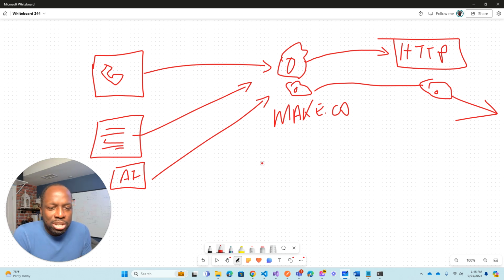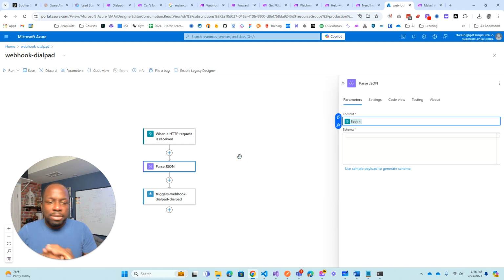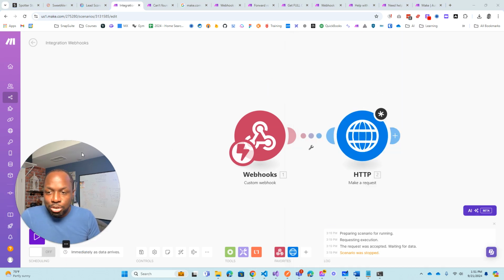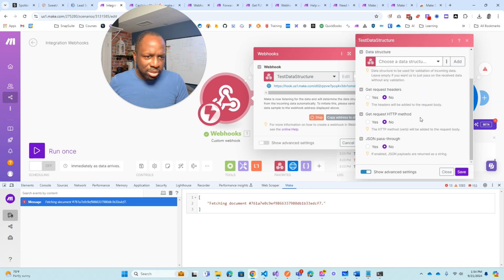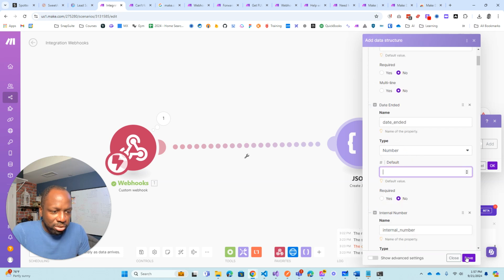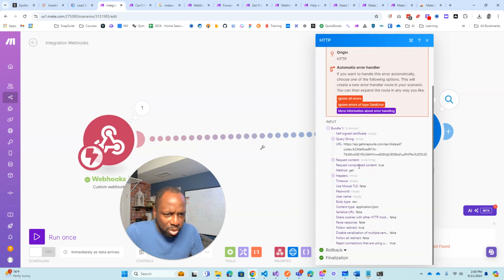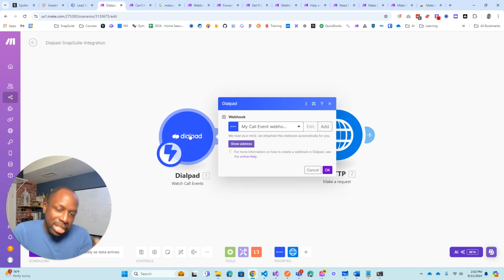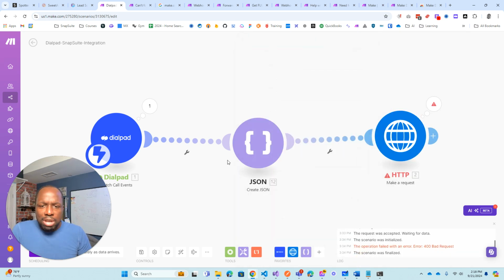Make.com Advance Webhook Passthrough JSON Issue Fix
In this video, I address the challenge of passing data from a webhook to another service. I showcase my solution while seeking input from viewers for alternative approaches. The demonstration highlights frustrations with current tools and compares processes between platforms. I aim to provide clarity on resolving the data passing problem efficiently.

00:00 Introduction
03:41 Comparison with Microsoft Azure
06:10 Creating and Testing Webhook
08:25 Exploring DevTools
10:18 Creating JSON Module
14:49 Attempting Pass-Through Object Access